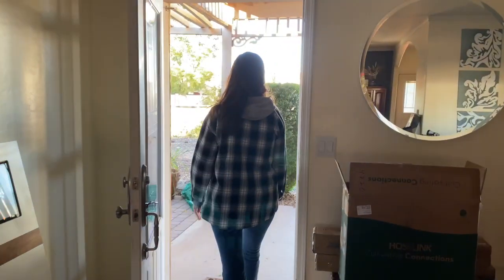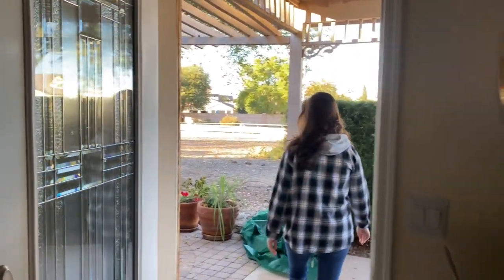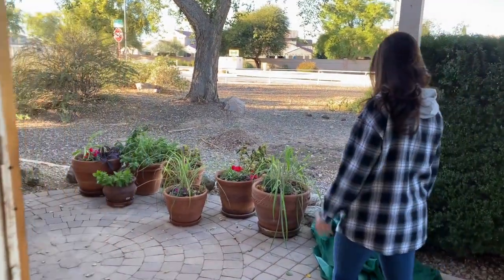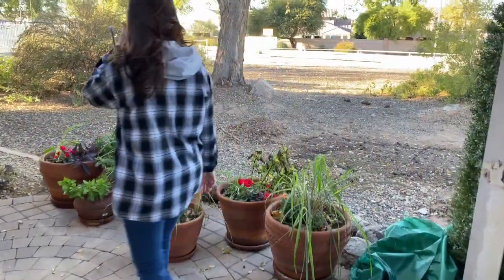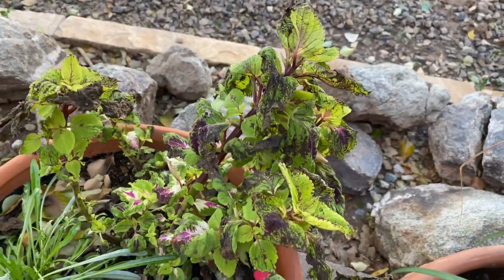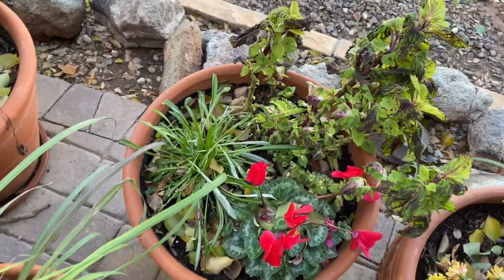Cold Snap Comeback: Rescuing My Coleus from Winter's Chill! 🌿❄️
Join me on a plant rescue mission after a frosty night left my beloved coleus struggling. In this heartwarming video, witness the transformation as I trim away the freeze damage and work my magic to revive this resilient beauty. Learn valuable tips on salvaging your plants from winter woes and discover the art of propagating cuttings for a lush indoor haven. Don't miss out on the greenery revival – hit play now and let the frosty tale unfold! 🌱✨

Join me on this botanical adventure as I embark on a mission to rescue my coleus from the clutches of freezing temperatures.

The scene unfolds as I delicately approach my coleus, its leaves tinged with frost, a testament to nature's unpredictable ways. With a heart full of determination, I reach for my pruning shears, ready to trim away the damage and nurture the hope of a vibrant comeback.

As the first snip echoes in the crisp morning air, a sense of purpose fills the atmosphere. The damaged leaves gracefully fall, making way for new possibilities. I guide you through the process, sharing insights on identifying freeze damage and strategically pruning to encourage healthy growth.

But that's not the end of the story – oh no! In the spirit of rejuvenation, I unveil the art of propagation. Watch closely as I carefully select stems to propagate, turning adversity into an opportunity for new beginnings. Learn the secrets of successful cuttings, from choosing the right nodes to providing the ideal conditions for rooting.

As we delve into the world of propagation, I share tips and tricks accumulated through years of cultivating a green haven. Discover the joy of watching tiny roots emerge, signaling the birth of new life. With each cutting, we not only rescue a piece of our beloved coleus but also propagate the love for plants, fostering a sense of connection with nature.

The adventure doesn't stop at pruning and propagating. I guide you through the process of relocating the cuttings to a safer indoor space, shielding them from the harsh realities of winter. Witness the transformation from outdoor vulnerability to indoor sanctuary as we create an environment conducive to growth and flourishing.

Throughout this video, I aim to inspire fellow plant enthusiasts, beginners, and seasoned gardeners alike. Nature's challenges may test us, but with care, knowledge, and a touch of green magic, we can overcome and witness the remarkable resilience of our leafy companions.

Join me in celebrating the beauty of plant care, the joy of nurturing life, and the ever-rewarding journey of turning challenges into triumphs. This isn't just a video about rescuing a coleus – it's a testament to the symbiotic relationship between humans and plants, a reminder that even in the coldest moments, warmth and growth can prevail.

So, plant lovers, gather 'round, hit play, and let the frosty tale of my coleus unfold before your eyes. Together, let's cultivate a community bound by a shared love for greenery, resilience, and the magic that happens when we choose to care. 🌿✨